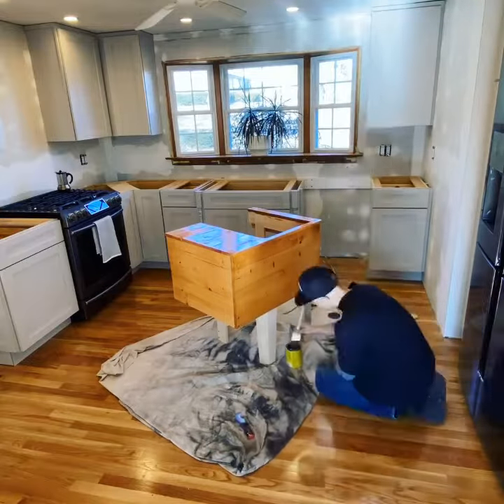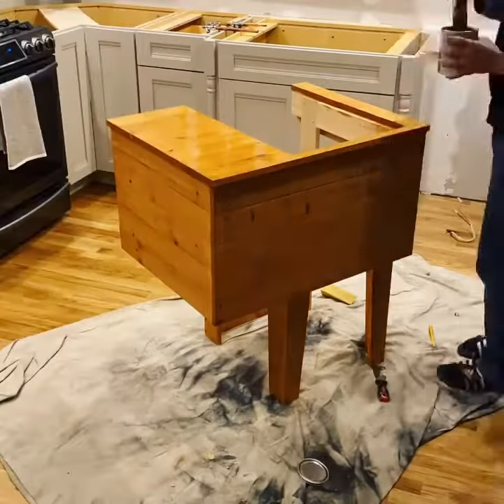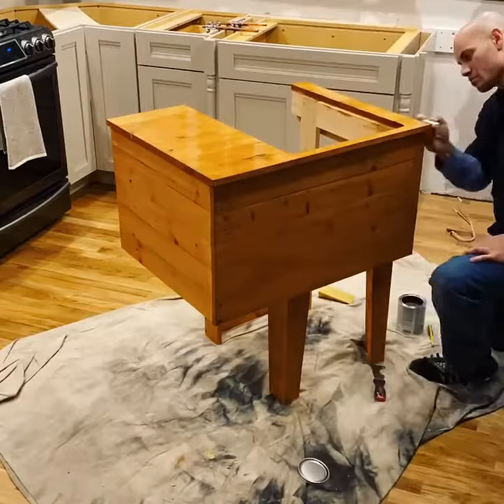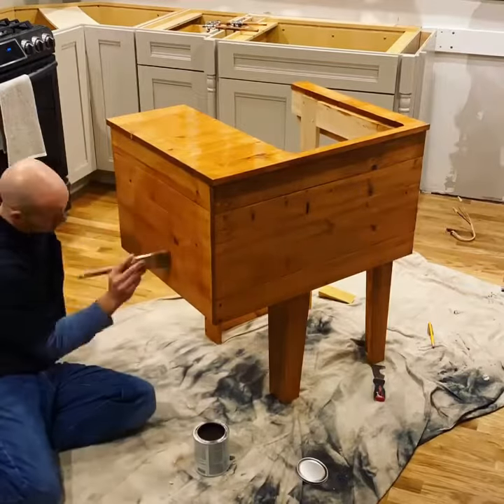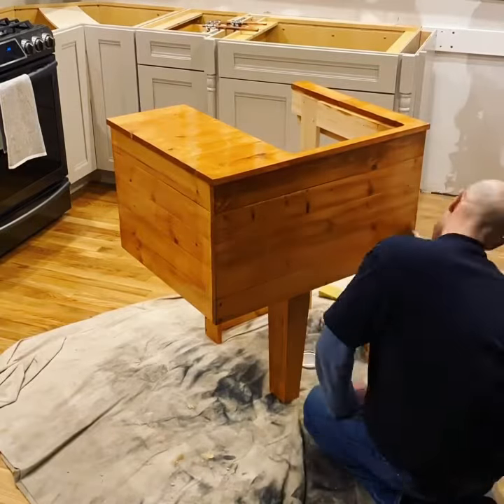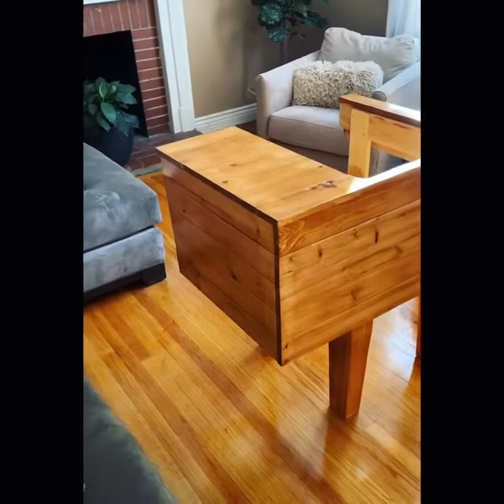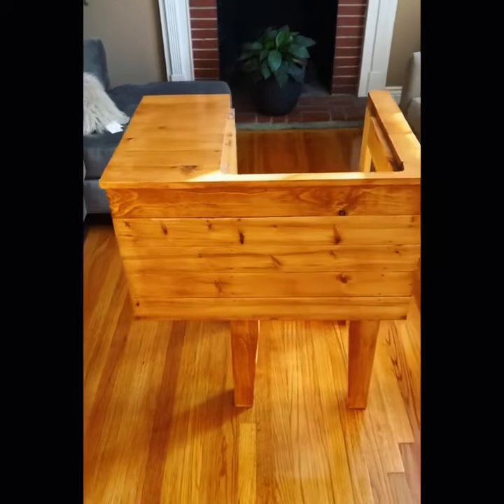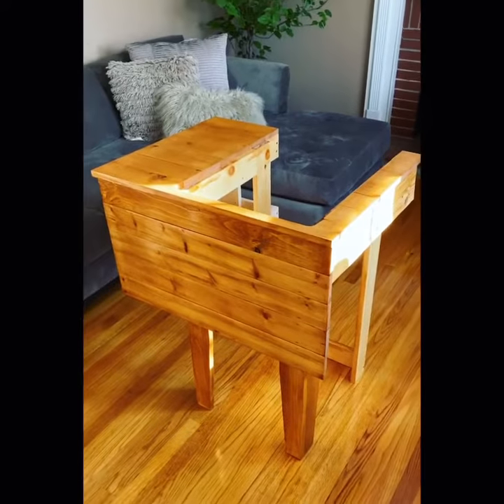How to Finish a Contemporary Custom Slop Sink basin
Instruction on how to finish a custom slop sink basin. I built this sink basin from scratch out of pine wood for a salon. They still wanted to have a slop sink, but wanted to beautify it as much as possible so as to not be an eyesore. I put two coats of a stain that i picked up from Lowes followed by 4 coats of polyurethane as it will get wet in time. You can do it yourself. Very easy job follow along
follow my projects on Instagram @illgetmytools